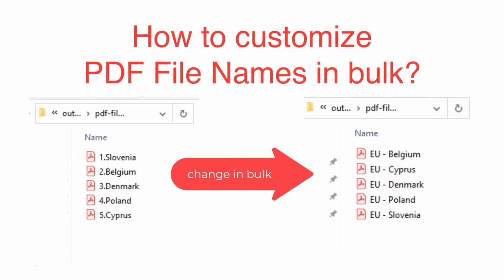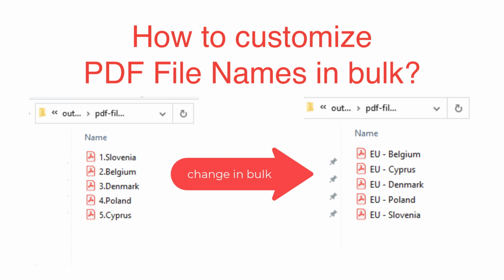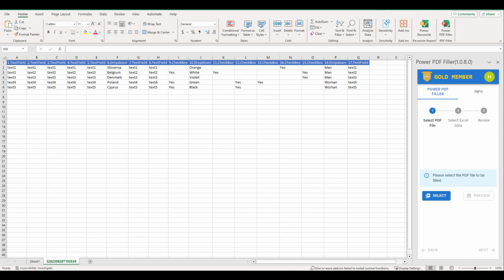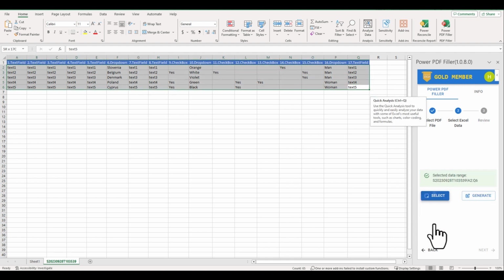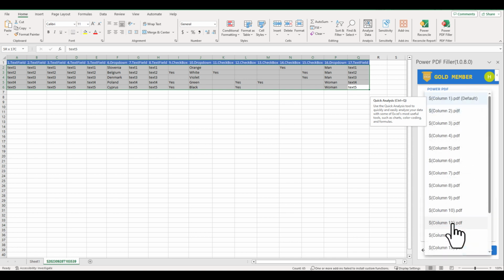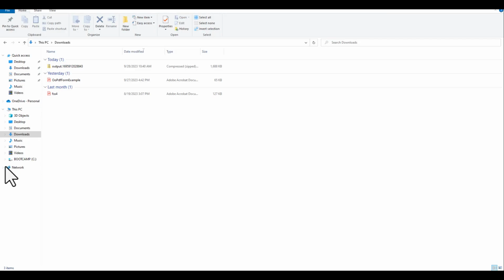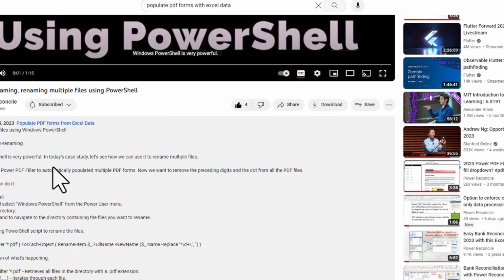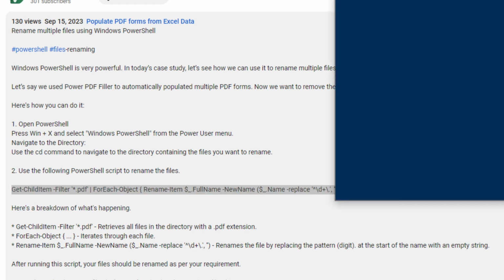New feature: Customize PDF File Names in Power PDF Filler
00:00 Intro the new feature - customize PDF file names.
01:26 Use PowerShell to further bulk update the PDF file names.

Hello everyone, we're excited to share some fantastic news with you today - a brand-new feature born out of your valuable input: the ability to customize PDF file names.

Before, the PDF file name would always mirror the first column of your chosen Excel Data Range.

Now, while this remains the default behavior, you now have the flexibility to select any column from your Excel Data Range as the file name. Let's see how it's done.

Simply open Power PDF Filler within Microsoft Excel and follow these three easy steps.

Step 1: Choose a PDF Form, then click Next.

Step 2: Select your data range in Excel, and click Next.

And now, onto Step 3, where you'll find the 'Advanced Options'. Click the arrow to expand it.
Select the column that makes the most sense for you.

For this example, let's go with Column 6.

Hit the 'Ready Go!' button.

Once the automated process finishes, click 'Save'.

Extract the zip file, and voila! Let’s take a look at your final PDF files.

Fantastic! This is exactly what we've been aiming for.

If you'd like to further tweak the filenames in bulk, you can utilize PowerShell. For instance, if you want to change file name from "1.Slovenia.pdf" to "EU dash Slovenia.pdf", and apply this to a whole folder, you can employ this PowerShell script.

We truly hope you enjoy this exciting new feature. Please, keep great feedback coming!

Allow us to handle the complexities while you focus on growing your business and harnessing enhanced productivity.